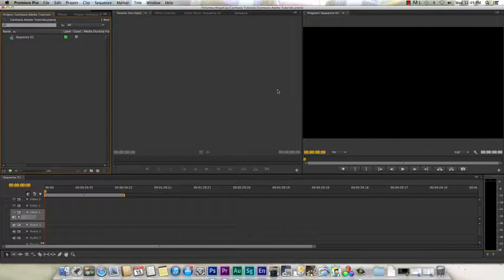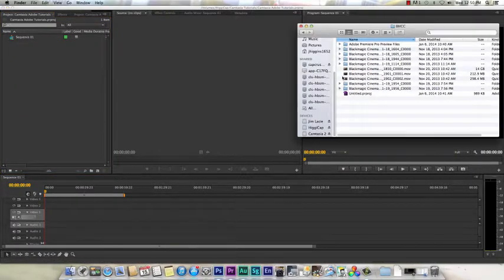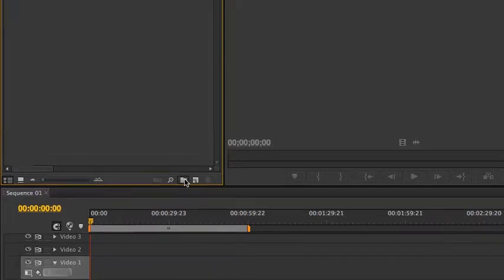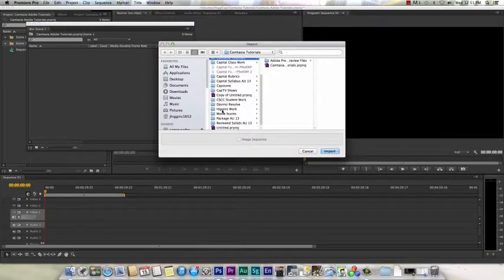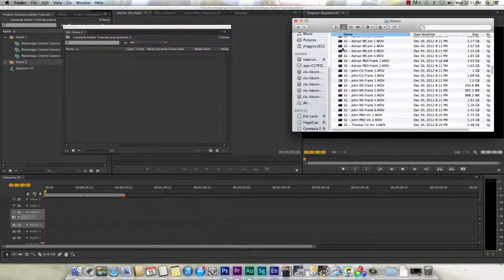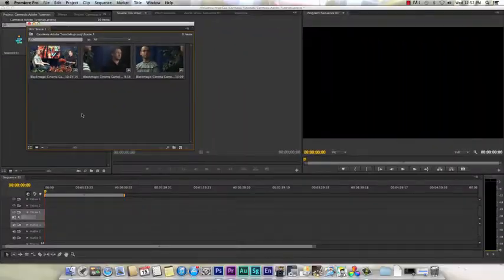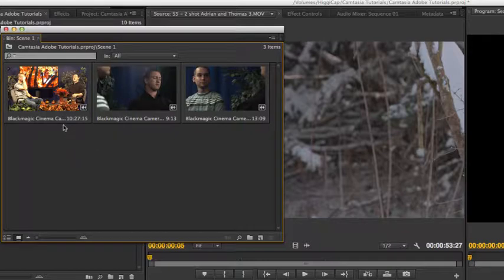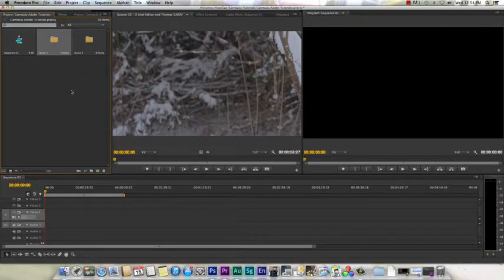Importing Footage and Bins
A short tutorial on Importing footage and bin usage in Adobe Premiere Pro CS6.